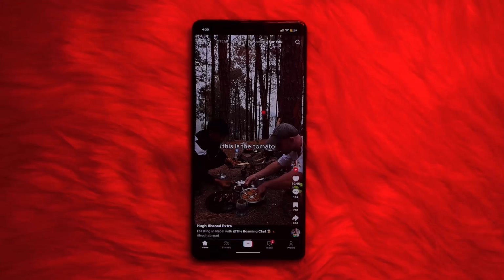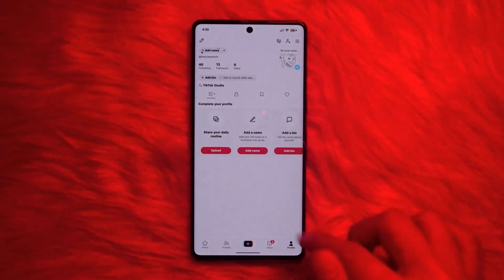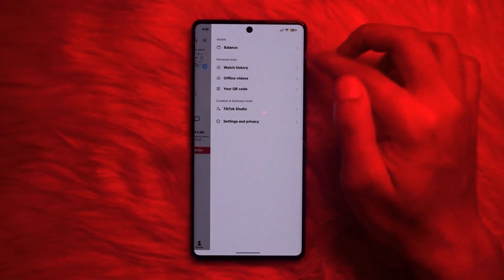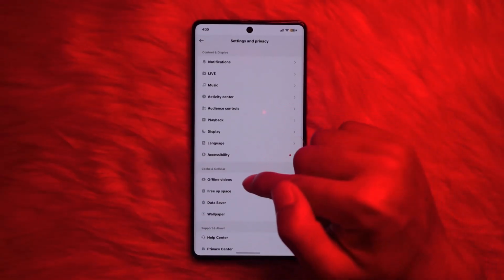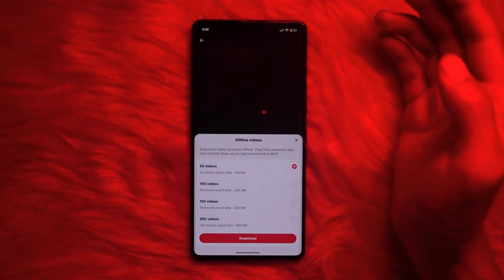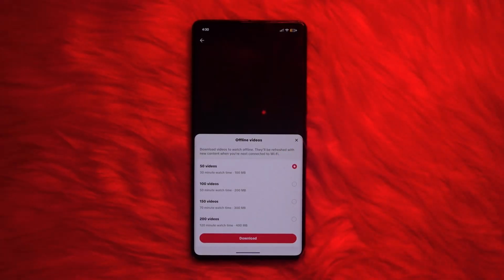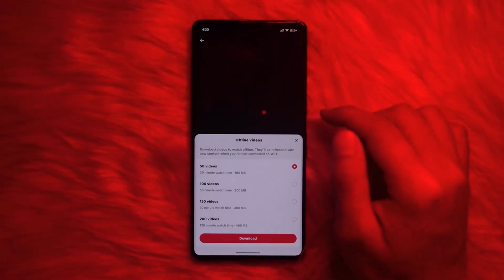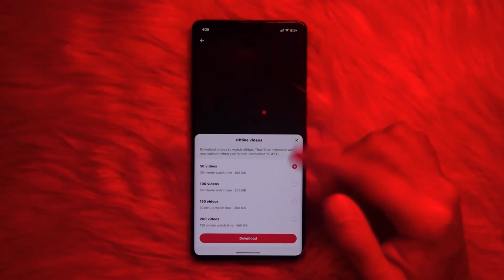How to Use TikTok Offline Watching Feature !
Hey there guys, welcome back to another video. Today I’ll be showing you how to use the TikTok offline watching feature.

Now in 2026, TikTok allows you to save a batch of videos from your For You feed so you can watch them later without an internet connection. These videos stay inside the app and are not saved to your phone’s gallery.

To use this feature, open TikTok and go to your profile at the bottom right. Then tap the three-line menu icon at the top right. From there, go to Settings and Privacy. Scroll down and look for the option called Offline Videos under Cache and Cellular settings. Tap on it, and you will see options to download between 50 to 200 videos. Select your preferred number, then tap Download. Once it finishes, TikTok will store those videos inside the app so you can watch them anytime offline.

And that is how you use the TikTok offline watching feature in 2026. I hope this video helps you out a lot.